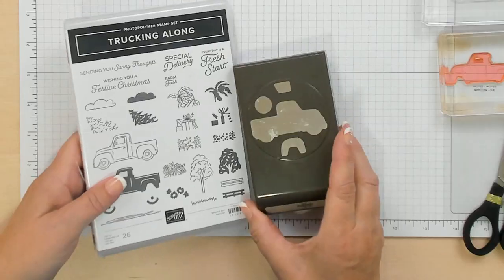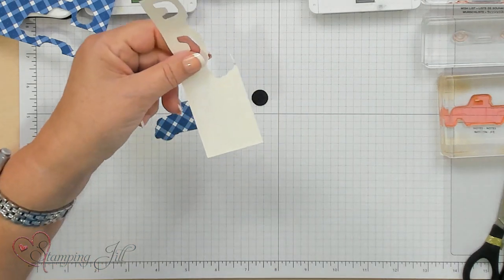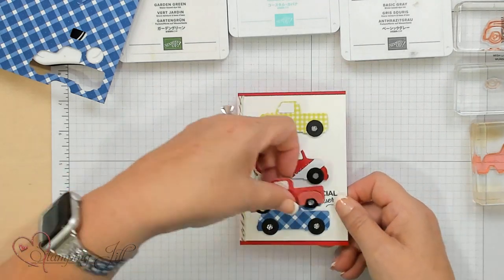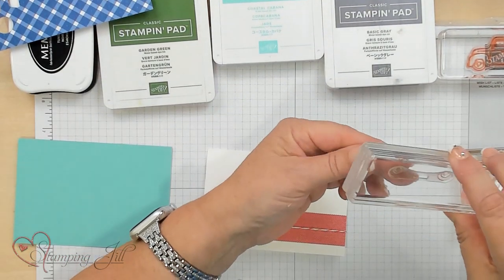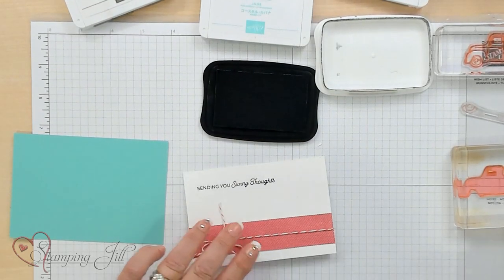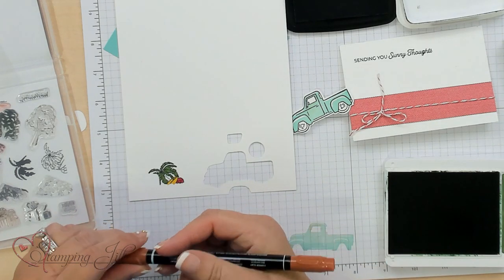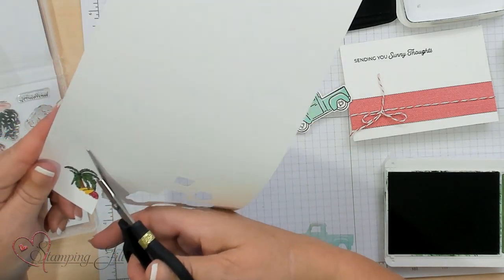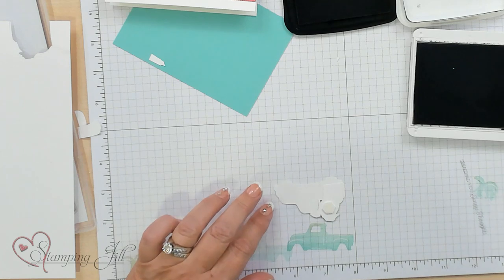Stamping Jill - All Occasion Trucking Along Stamp Set & Punch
Stampin' Up! Demonstrator Jill Olsen demonstrates the amazing online exclusive Trucking Along Stamp Set & Punch. This has been a popular bundle and we wanted to share with you how fun this bundle is. The Trucking along bundle can be used for all occasions. Check out our fun ideas and  how versatile the Trucking Along Bundle is.

One Horse Open Sleigh 6" X 6" (15.2 X 15.2 Cm) Designer Series Paper [162118]